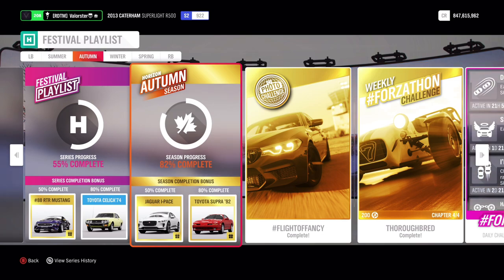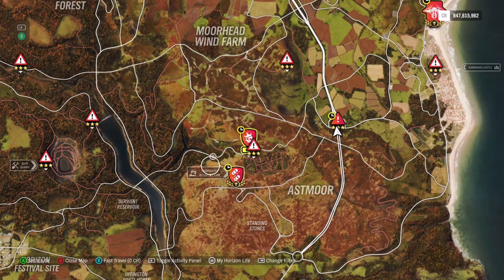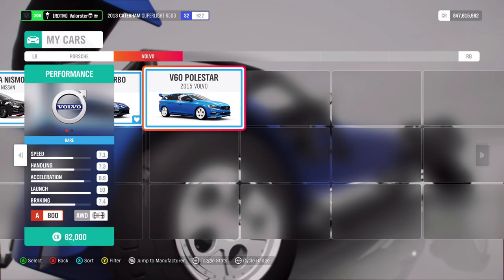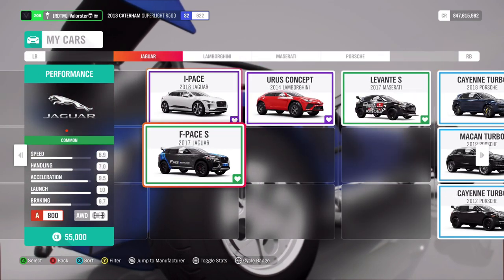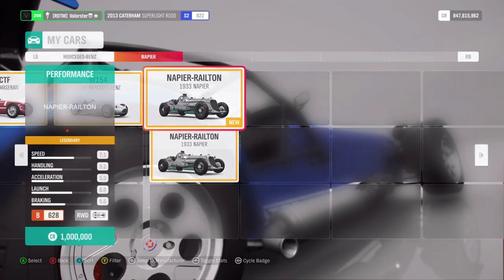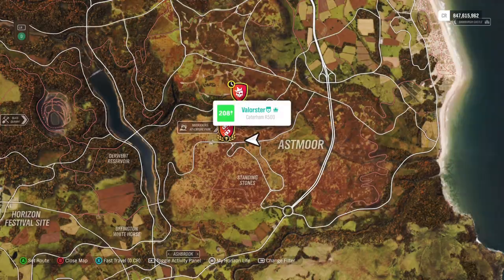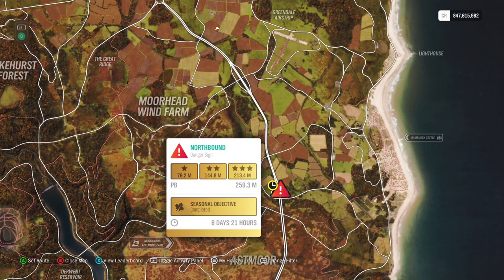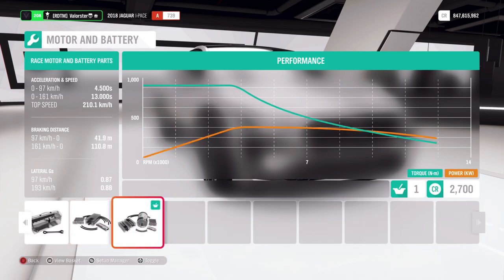FORZA HORIZON 4 "How To Complete Series 26 AUTUMN Festival Playlist And Forzathon"2018 Jaguar I-Pace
Hey everyone!

Twitch Streams every Thursday And Saturday at 9:30pm CEST Going over Festival Playlist, Private Adventure And Car Meets With FOLLOWERS

Every Donation is very much appreciated and goes directly into upgrading my streaming/ recording equipment

Max P
nick james r3dbull4lif3
Tobias Hendrich
Norway_No_Way

Gamertag: Valorster
FFH3 Status: Racer/Drifter/Tuner/Designer
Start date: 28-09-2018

RIG:
GPU: MSI GTX 1080 Gaming X 8GB
CPU: i7-4790K CPU @ 4.60GHz
Memory: 32 GB RAM
Monitor: AOC AG241QG @165Hz
OS: Microsoft Windows 10